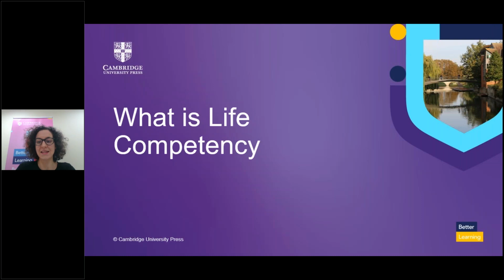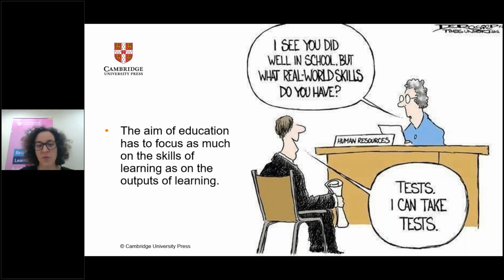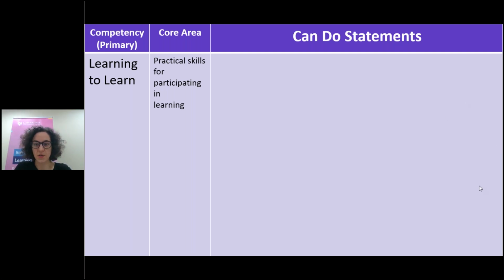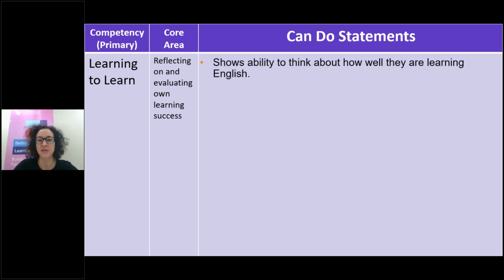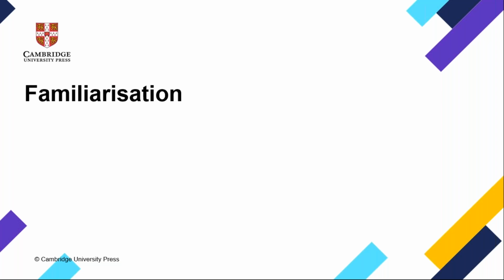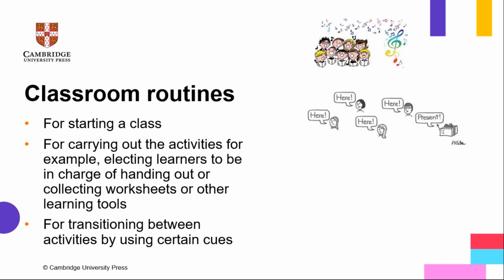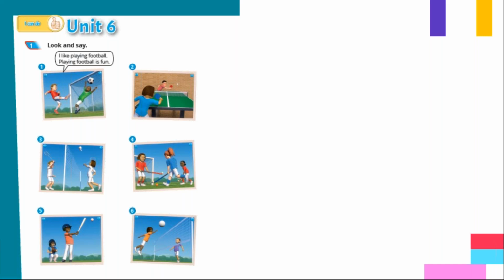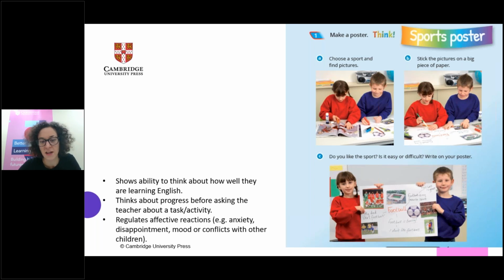Вебінар 'Learning to Learn' Skills in the Primary Classroom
Дякуємо всім, хто долучився до вебінару Top Strategies for Developing "Learning to Learn" Skills in the Primary Classroom!

Якщо з якихось причин ви не змогли приєднатись - ми ділимося з вами відео!

Спікер: Тетяна Шелепко, Cambridge University Press ELT Consultant